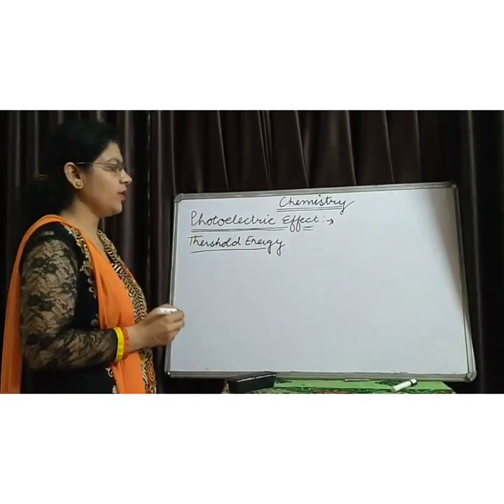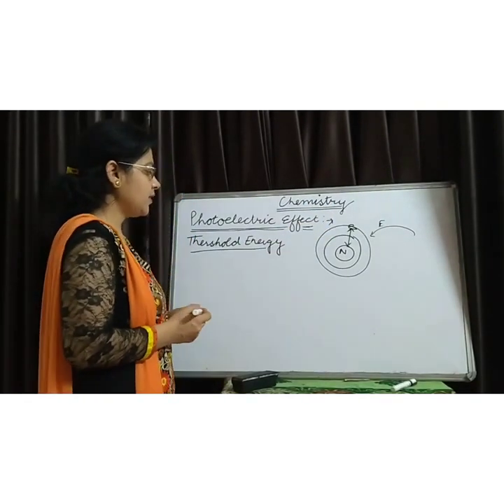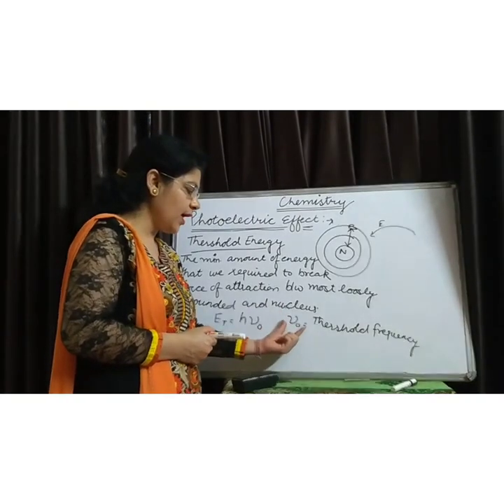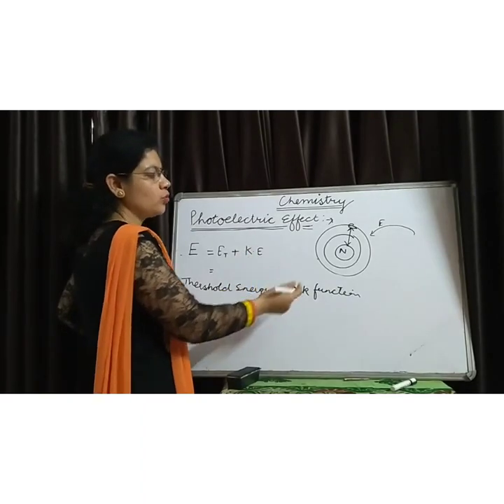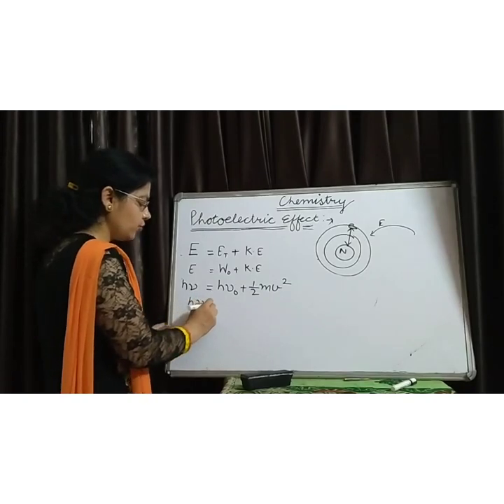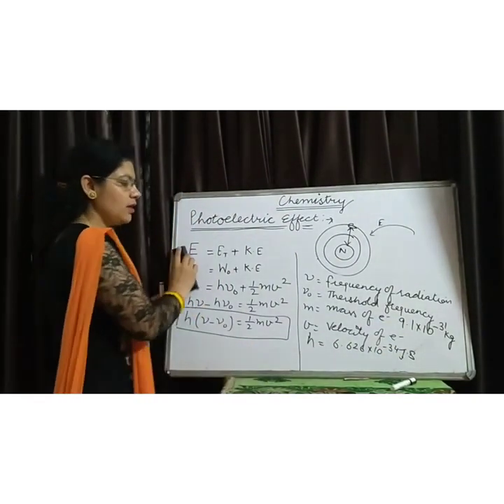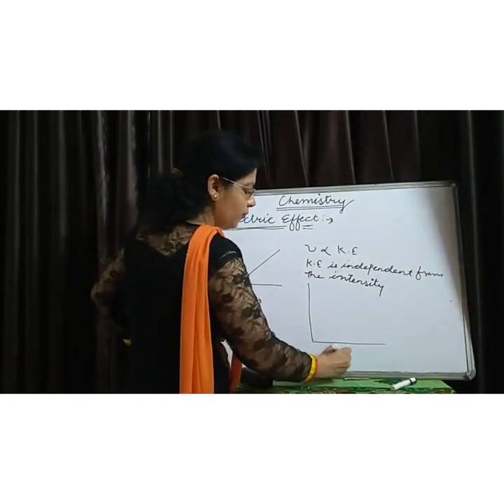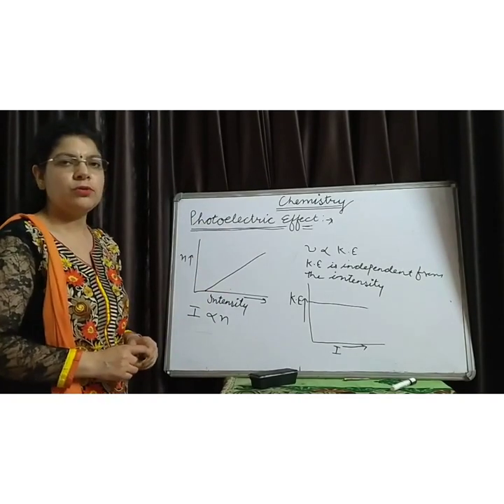PhotoElectric Effect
Atomic Structure